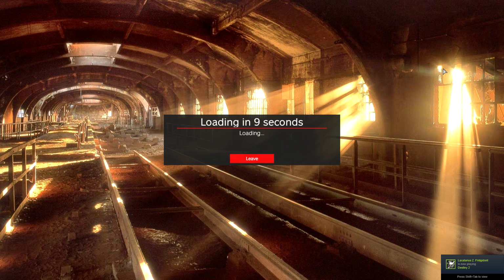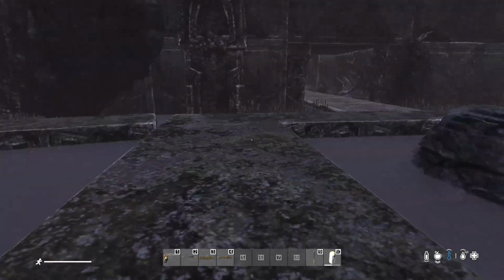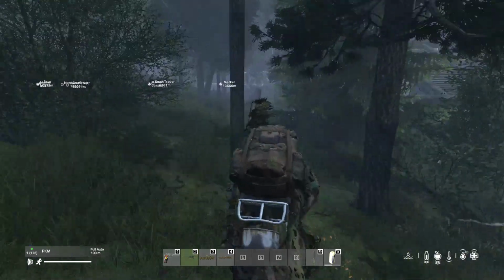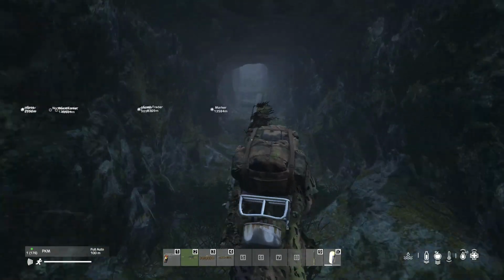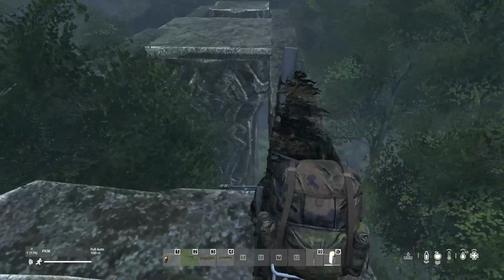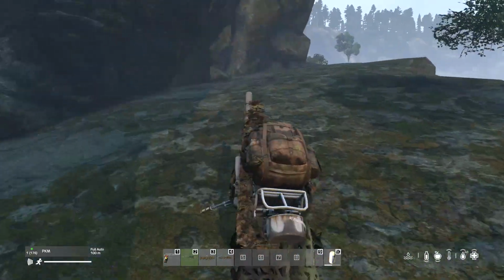DayZ Getting to the top Temple on Deer isle.